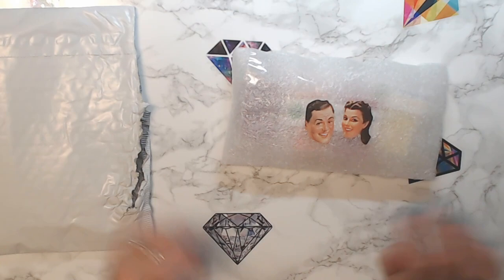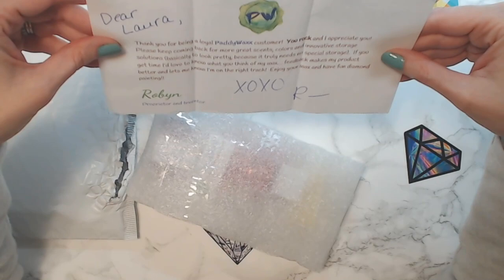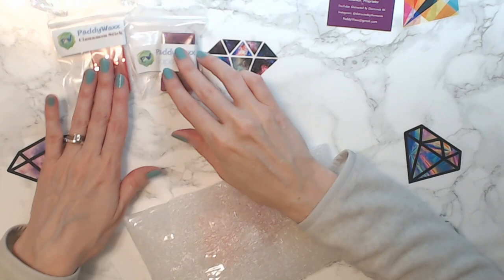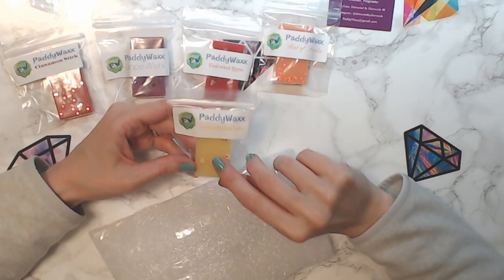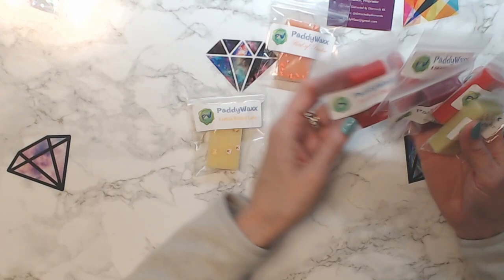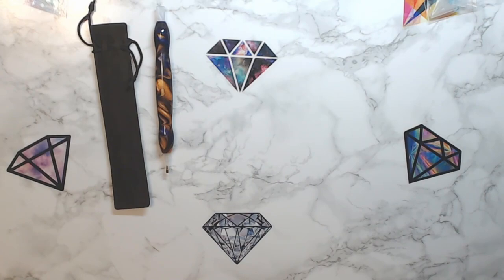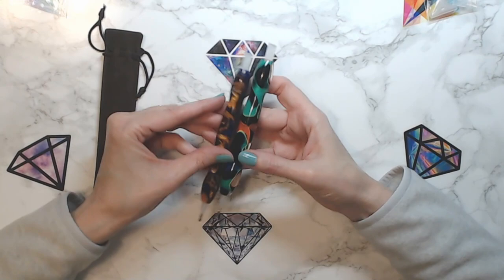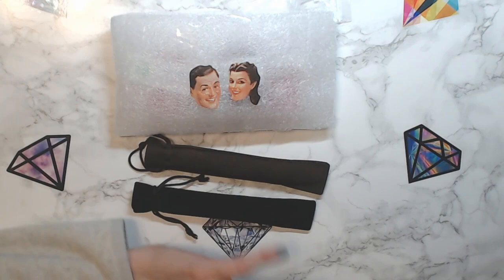New Drill Pens and PaddyWaxx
Jim's Handmade Pen Shop On Etsy

PaddyWaxx on Etsy

Coloring and diamond painting videos are uploaded on Tuesdays and Thursdays, and a diamond painting live stream takes place on Sundays at 10pm EST.